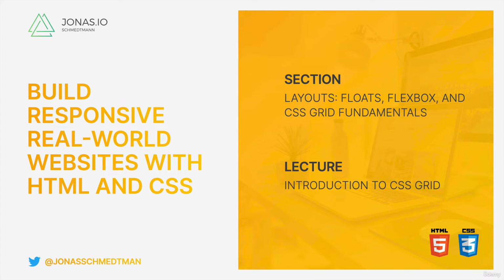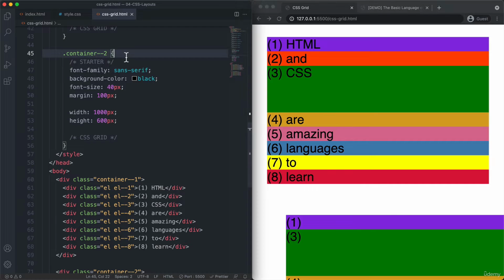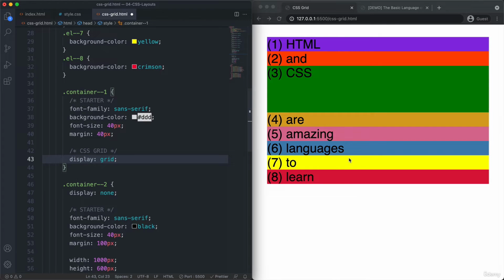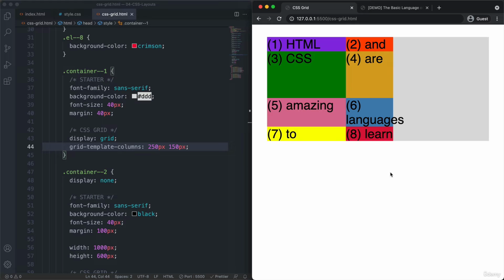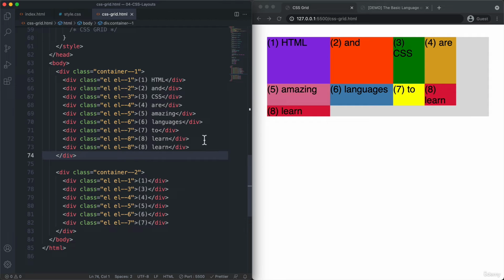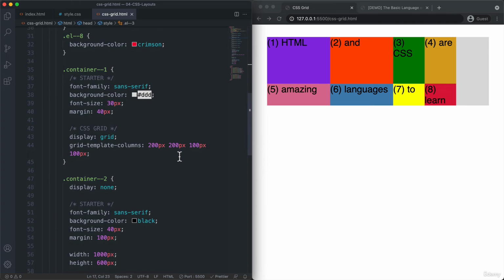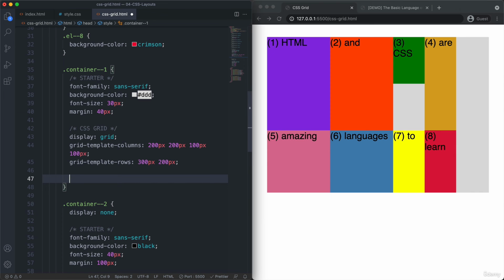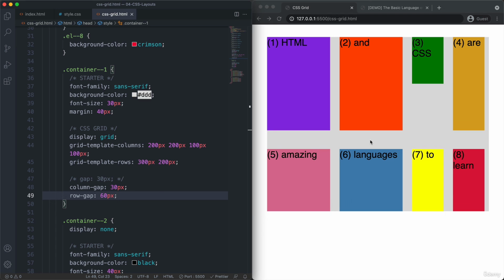059 Introduction to CSS Grid of html css